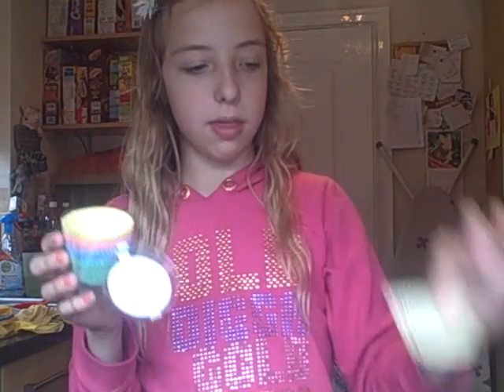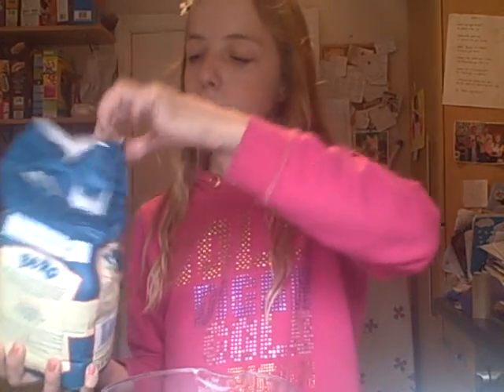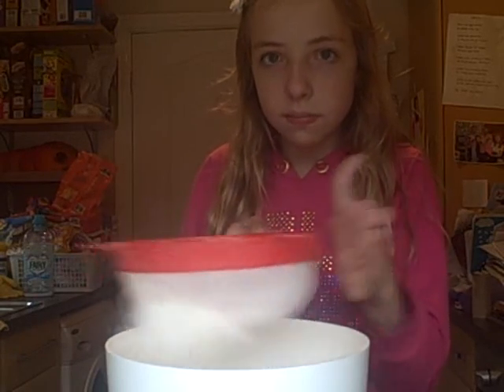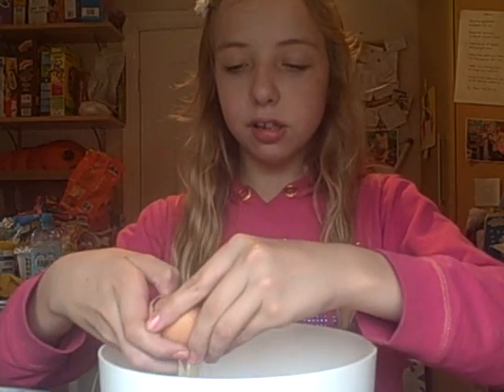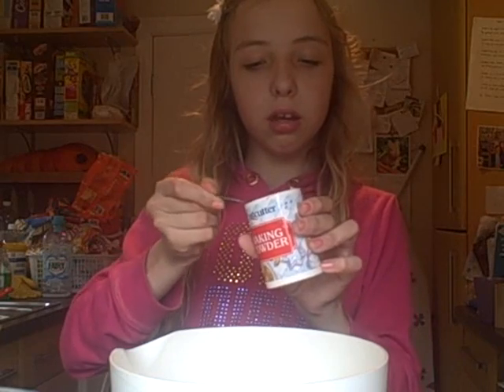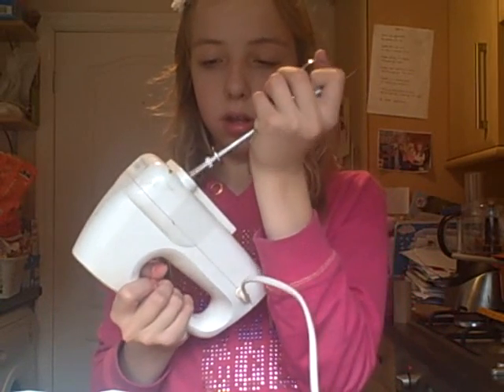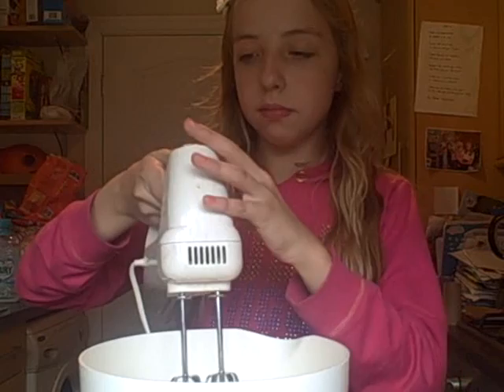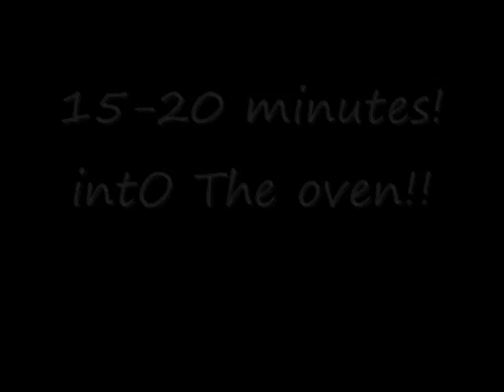Monday...Likes To Lick The Bowl!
So yeah hey guys its Monday! Hope u all had a great halloween last night! I did too! I baked buns this week! Sorry the music vid was short windows movie maker was annoying me! Bye have fun :) ;) Sophie xx